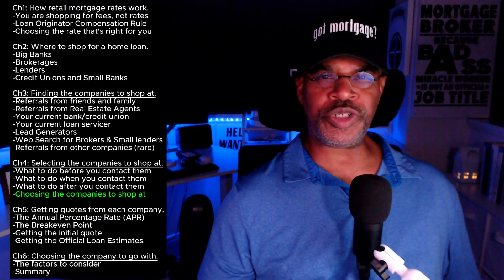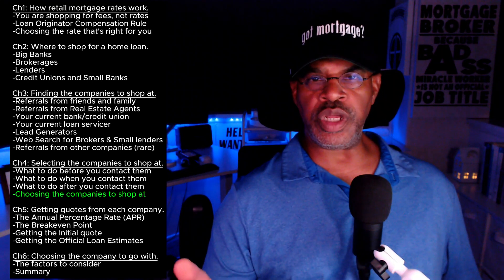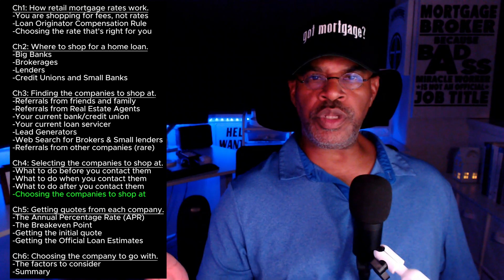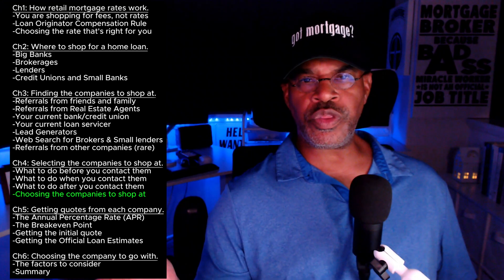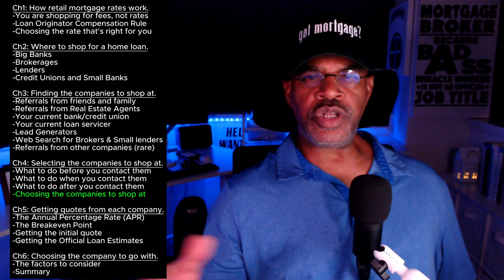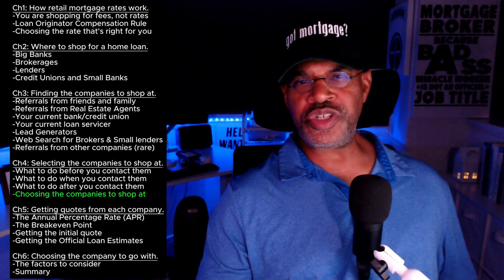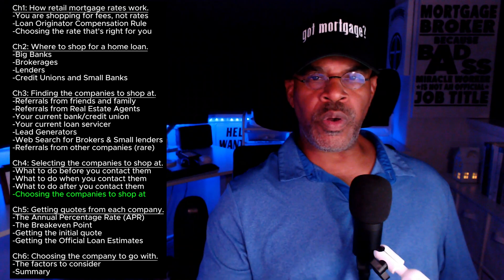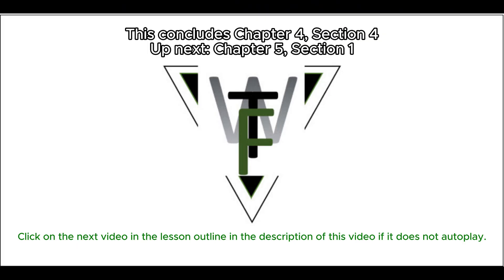Chapter 4 Section 4 - How To Shop For A Home Loan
Please consider using United Real Estate Capital, NMLS ID# 2167930, as one of the companies you shop United is a full-service mortgage brokerage serving the entire state of California (Other states available on certain loan products. See website for details).

Welcome to this complete course on How to Shop for a Home Loan.  This course is part of a playlist so the next video should start automatically.  The content can also be reached by using the hyperlinks in the course outline below.

Ch1: How retail mortgage rates work.
Choosing the rate that's right for you

Credit Unions and Small Banks

    Referrals from friends and family
    Referrals from Real Estate Agents
    Your current bank/credit union
    Lead Generators
    Web Search for Brokers & Small lenders
    Referrals from other companies

Ch4: Selecting the companies to shop at.
What to do before you contact them
What to do when you contact them
What to do after you contact them
Choosing the companies to shop at

Ch5: Getting quotes from each company.
Getting the Official Loan Estimates

Hope you enjoyed the course!